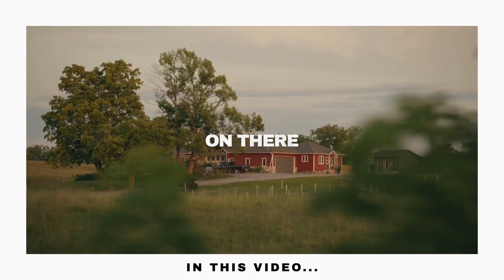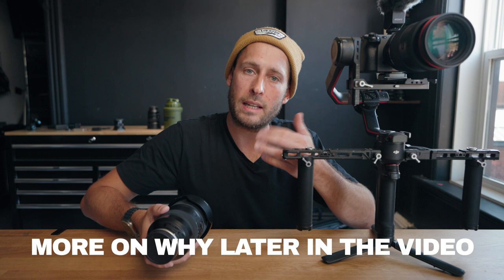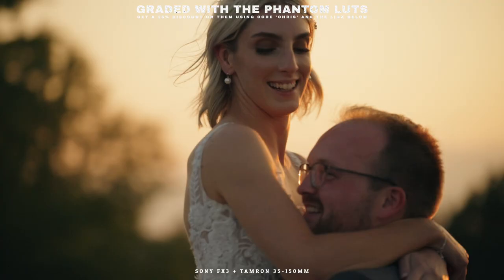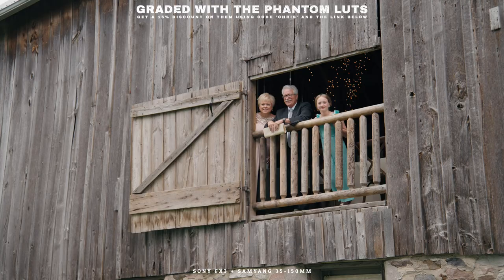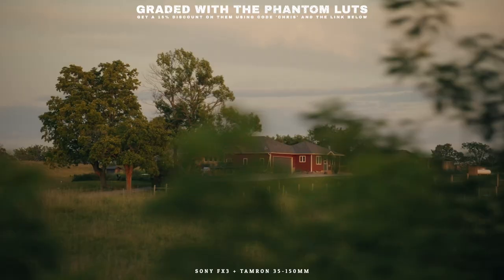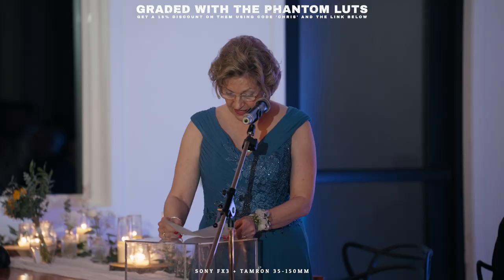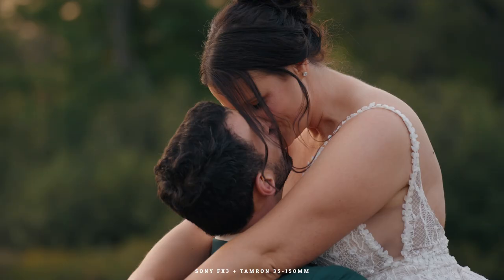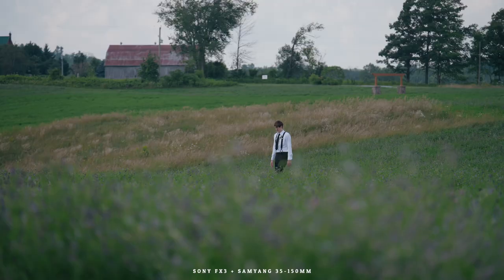You need to try the 35-150mm on a Gimbal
If you're in search of one lens to cover a huge variety of shots when using a Gimbal the Tamron and Samyang 35-150mm F2-2.8 are the ones to look at. In this video we cover why and which one may be the better buy for you.

FOLLOW ON

CAMERAS

▸ Drone -

BAGS

LIGHTING